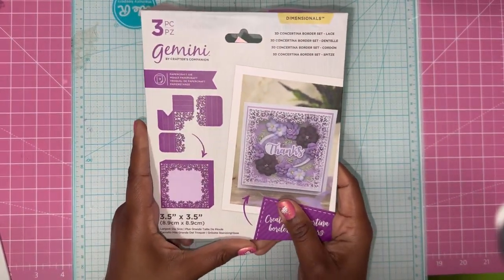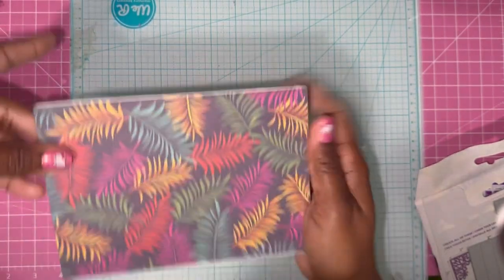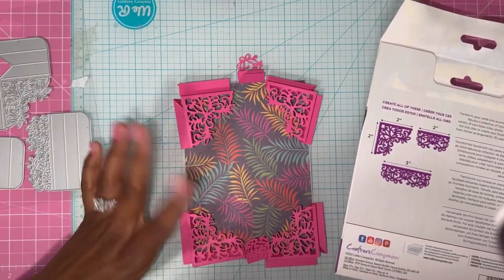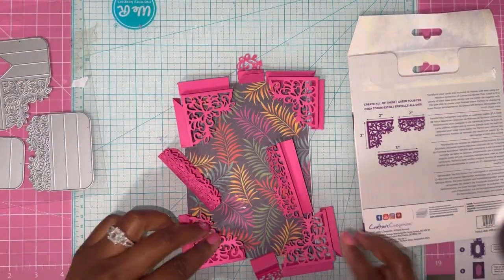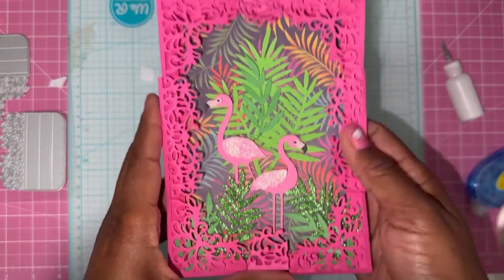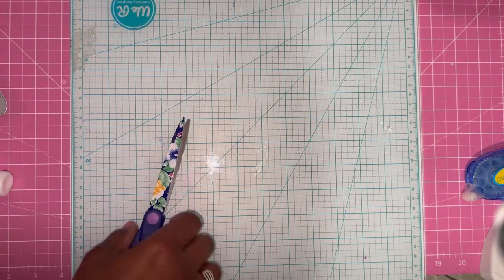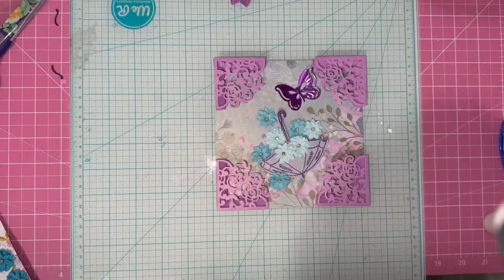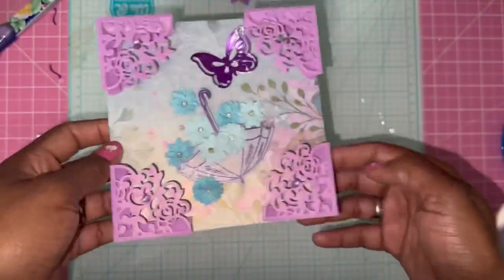Crafters Companion 3D Concertina Borders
I used these versatile dies to create two special projects